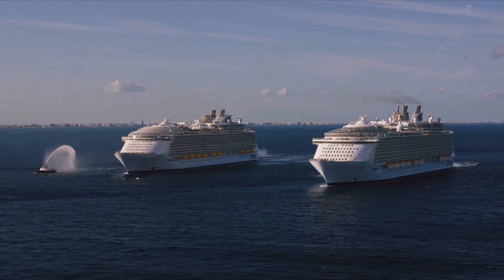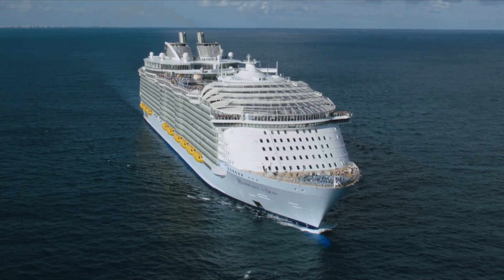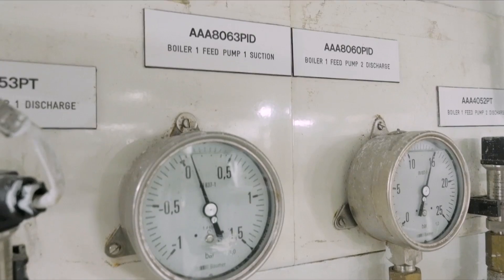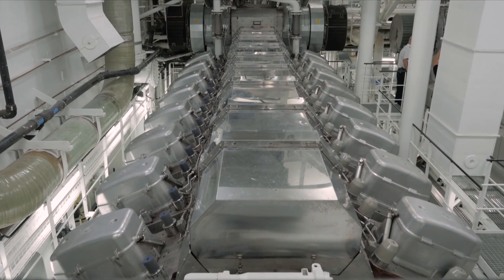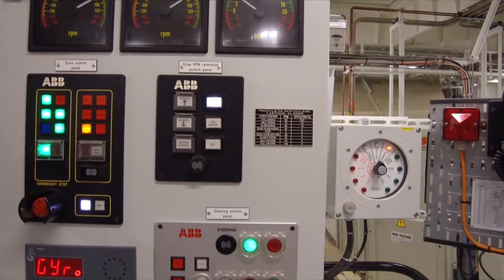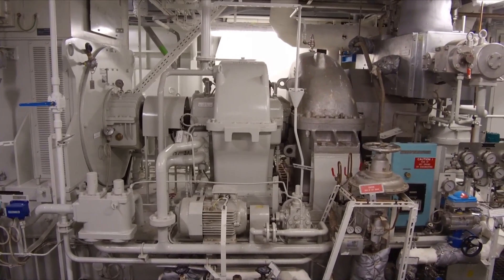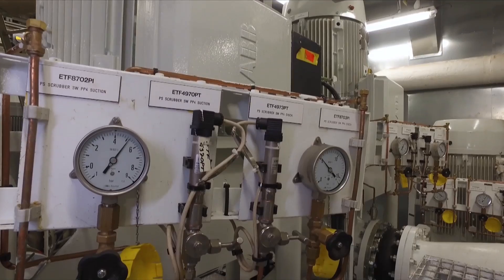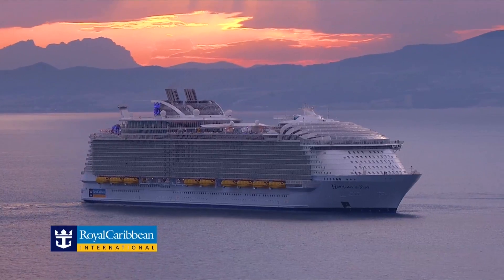Royal Caribbean: Floating on bubbles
Harmony of the Seas is the most energy-efficient and technologically advanced cruise ship ever built. Equipped with next-generation technologies, from a multi-stream exhaust gas cleaning system (scrubbers) to an air lubrication system that allows the ship to float on air, with millions of tiny bubbles created under the hull to reduce drag and increase fuel efficiency. Harmony of the Seas raises the bar on environmental stewardship technology.